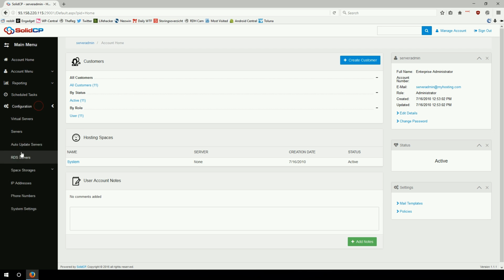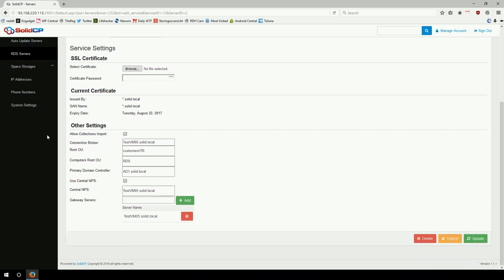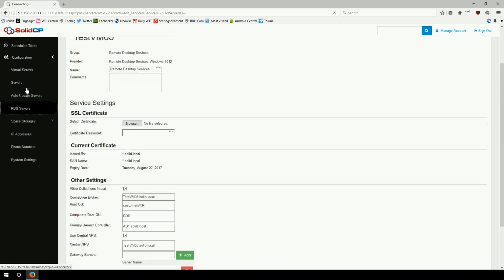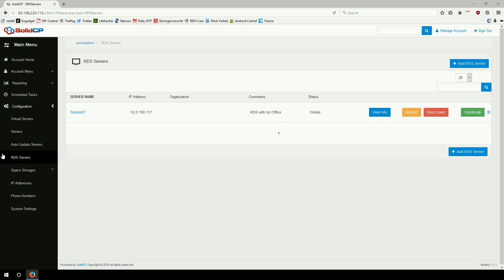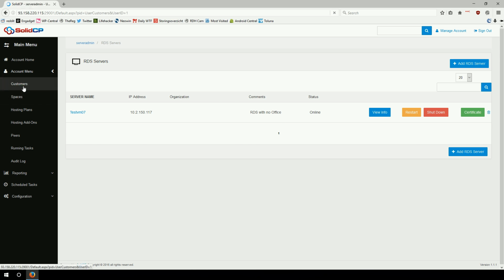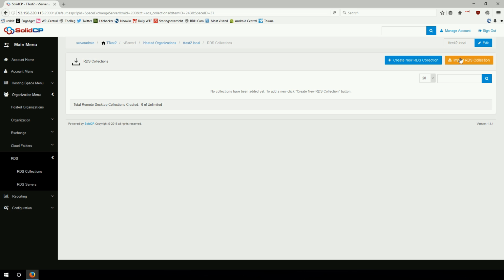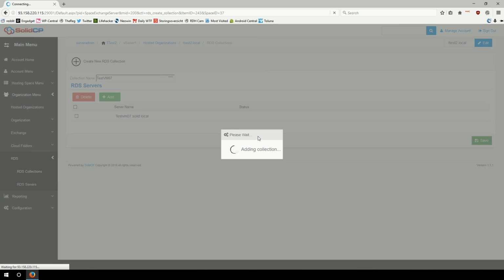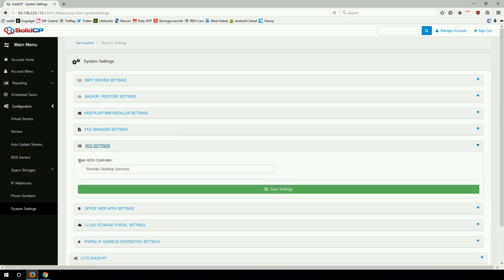SolidCP RDS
This guide will show you how to configure RDS inside RDS.